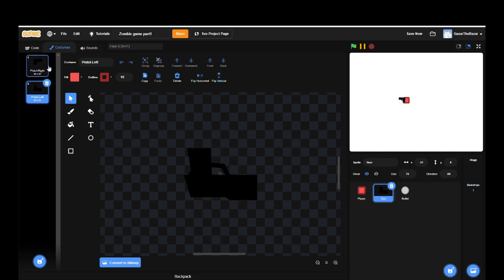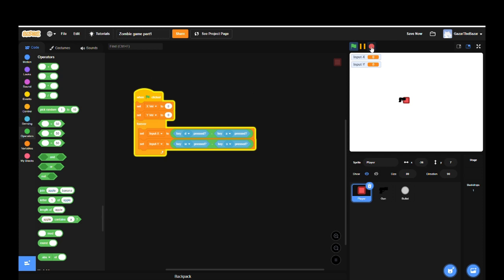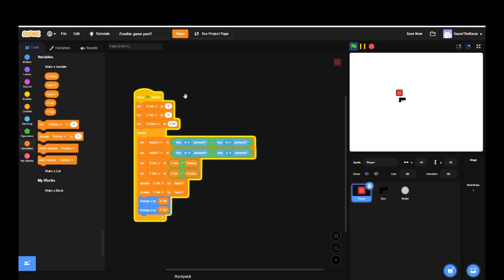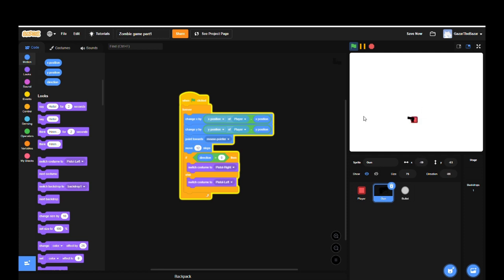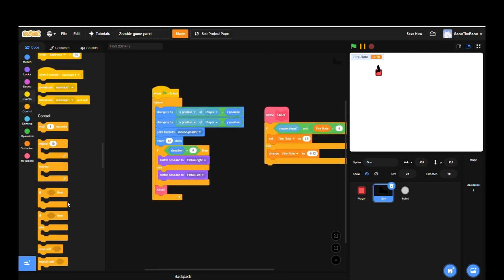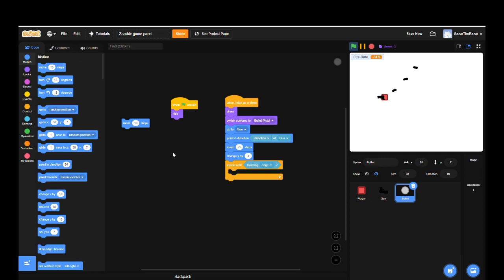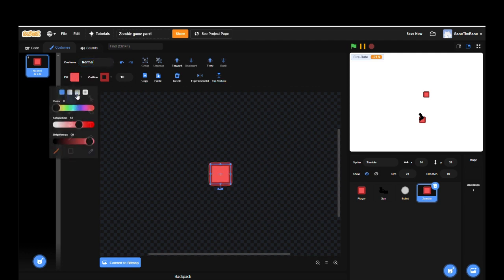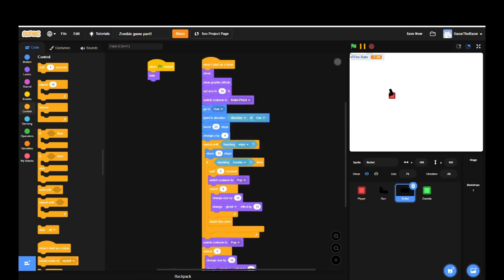How To Make A Zombie Shooter Game On Scratch (part1)